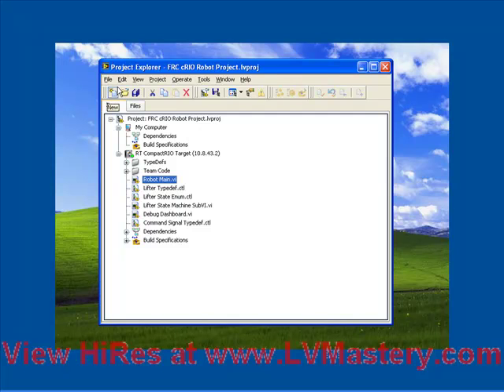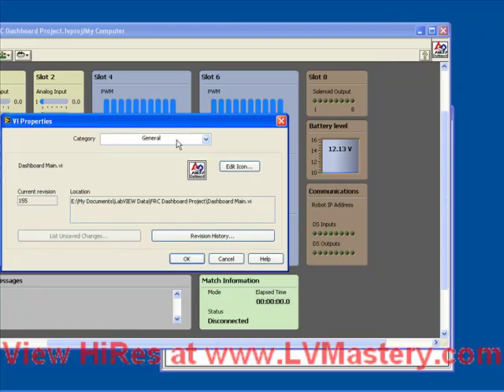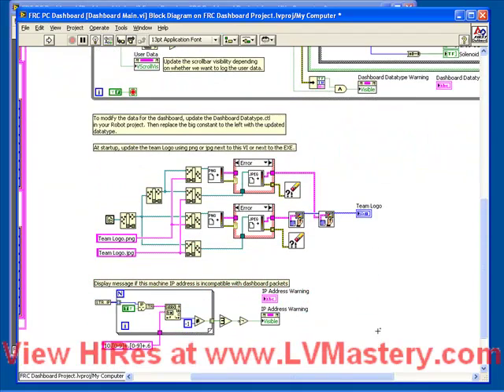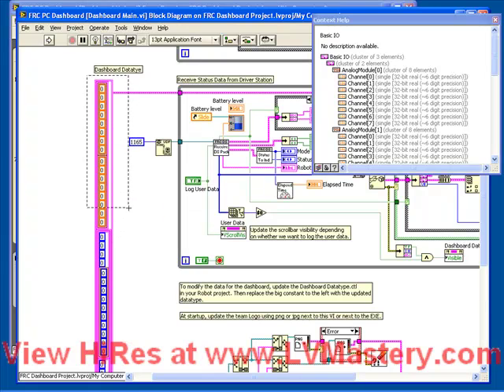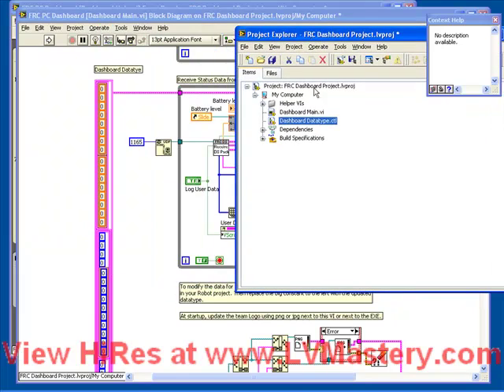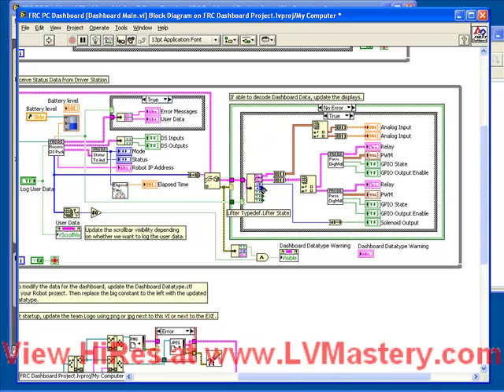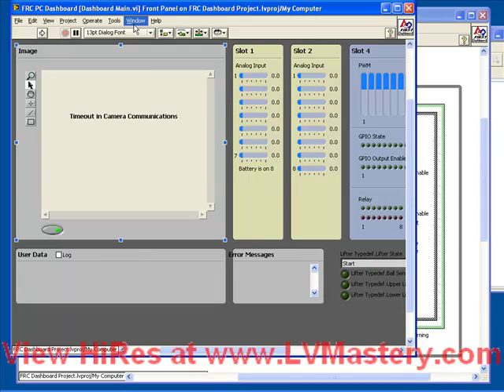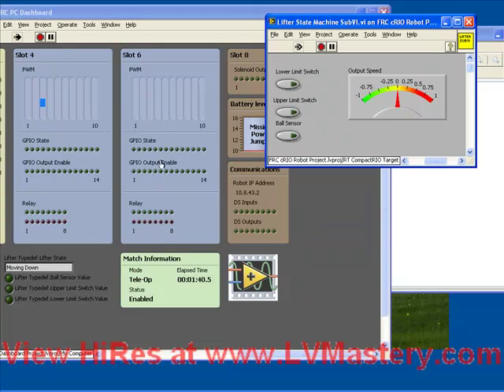Tip Jar #16 (2of3)- Customizing The FRC Dashboard To See Your Data During Competition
In this blog entry, I discuss how to customize the default dashboard project. The real benefit here is the opportunity to see whatever internal robot data you want on a computer at the driver station during competition.

I discuss:
How to add to the Dashboard Data Typedef in the robot project
How to modify the Build Dashboard Data.vi to enable or disable the default data transfer and how to save those default values
How to modify the Build Dashboard Data.vi to write custom data

How to modify the default Dashboard project to allow you to resize and scroll the Dashboard VI
How to modify the default Dashboard project to use the same dashboard data typedef as the robot project
How to create indicators to display your custom data
How to replace the default logo with a custom team logo